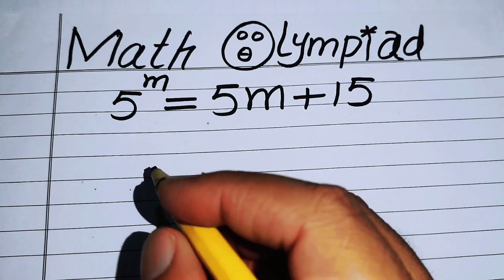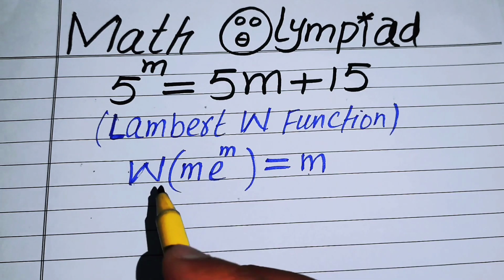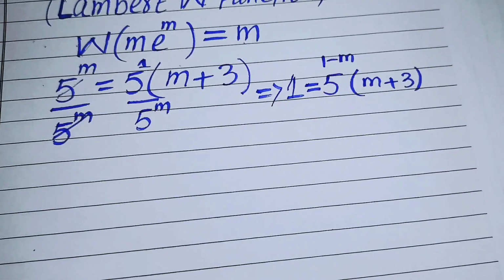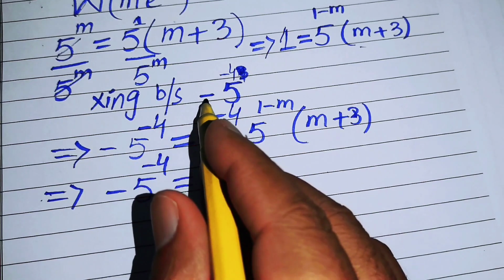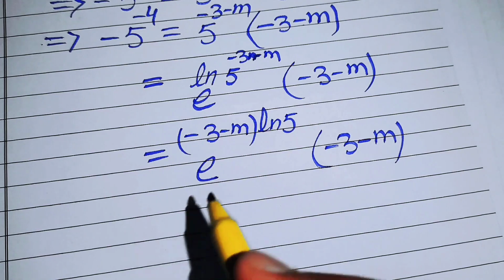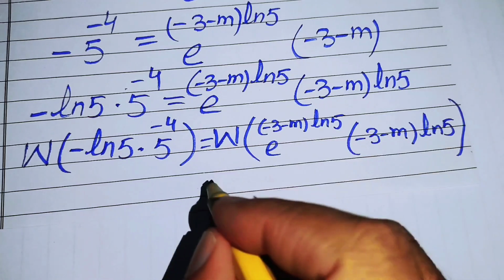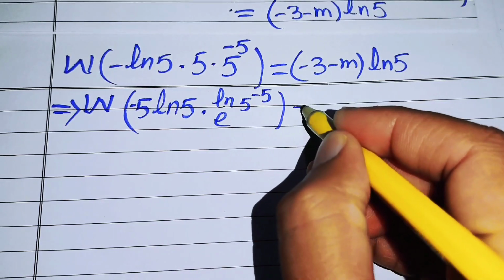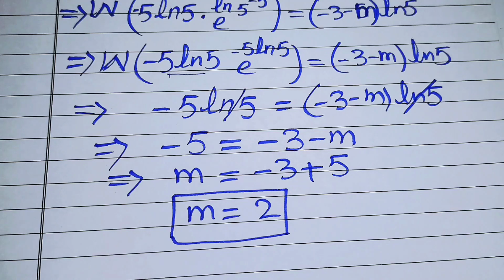A Good Math Olympiad Algebra Equation | Math Olympiad Questions | Beautiful Exponential Equation